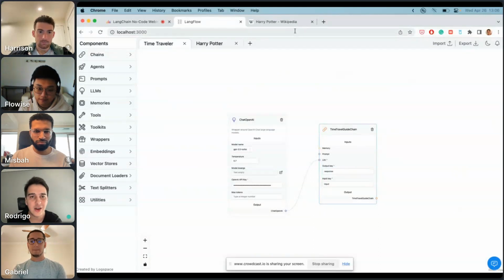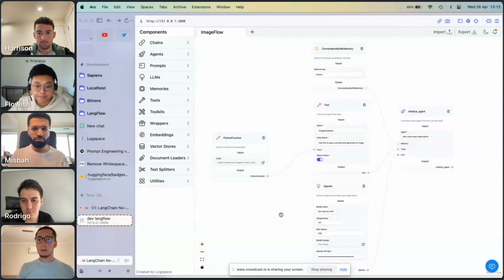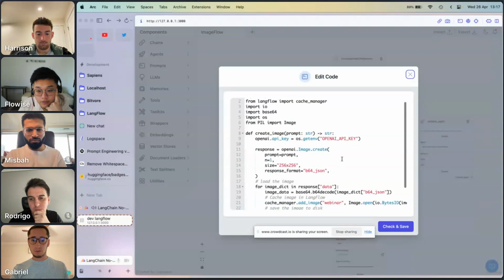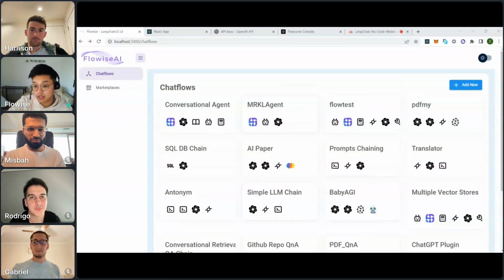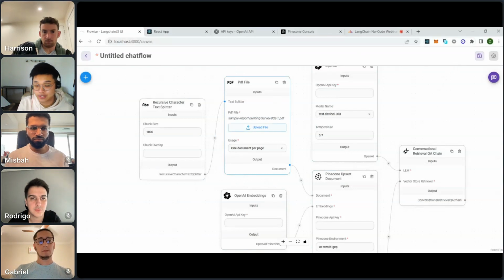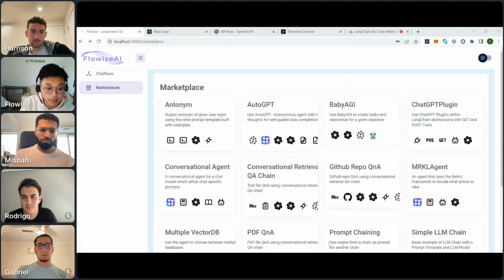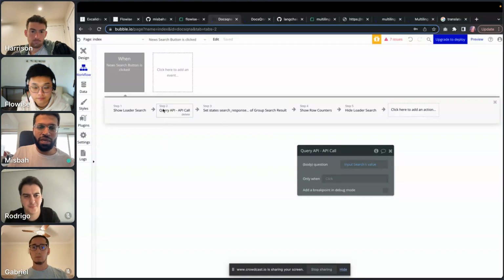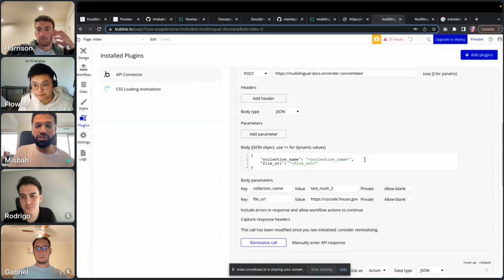LangChain Low-Code/No-Code Webinar